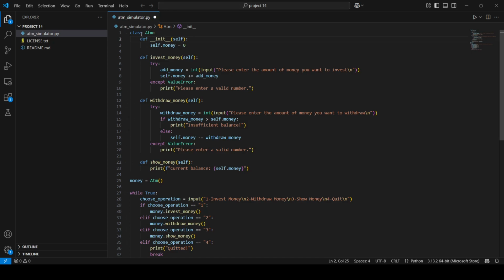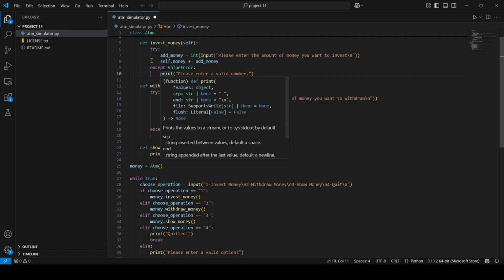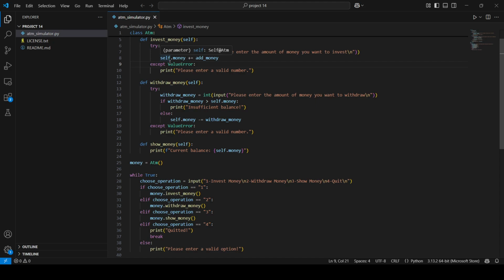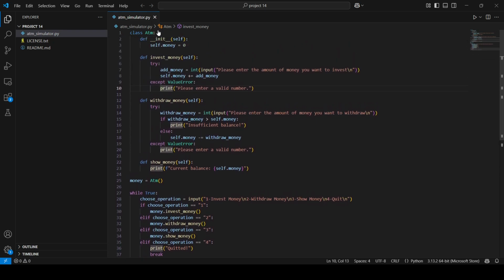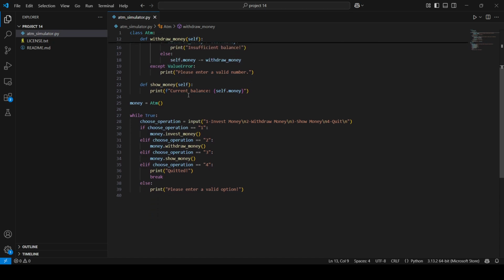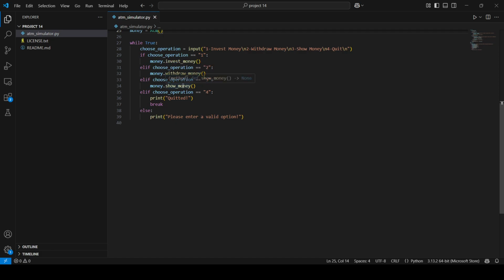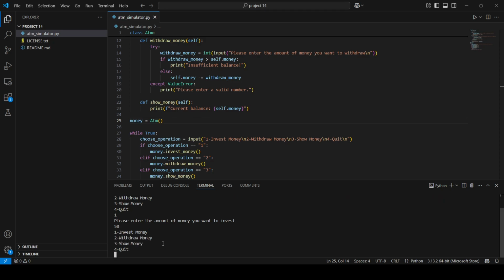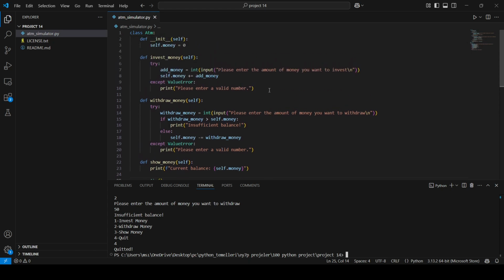100 Python Projects Challenge | Beginner to Advanced | Python OOP | Bank Class - #14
🔥 Welcome to the 100 Python Projects Challenge! In this video, we're diving into an essential object-oriented programming (OOP) concept by building a Bank Class in Python! Whether you're a beginner or looking to level up your Python skills, this project is perfect for mastering classes, objects, methods, and encapsulation in Python. 💡

📌 What You'll Learn:
✅ How to create a Bank class in Python
✅ Implementing OOP principles like encapsulation & inheritance
✅ Handling deposits, withdrawals, and account balance
✅ Writing clean, efficient, and reusable Python code
✅ Real-world application of Python classes & objects

🔹 Beginners looking to learn Python OOP from scratch
🔹 Intermediate programmers who want to refine their skills
🔹 Anyone following the 100 Python Projects Challenge 🚀

💬 Let’s Connect!
💬 Drop a comment with your thoughts & let me know what to build next!